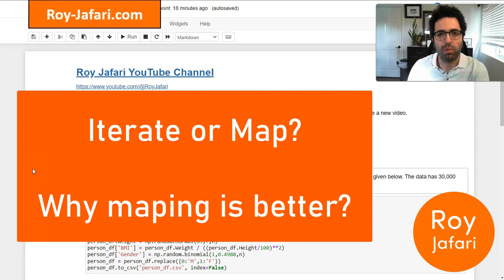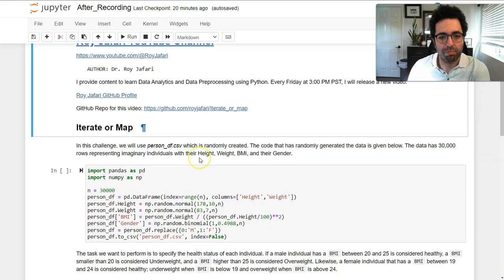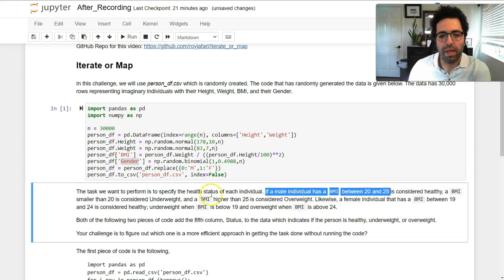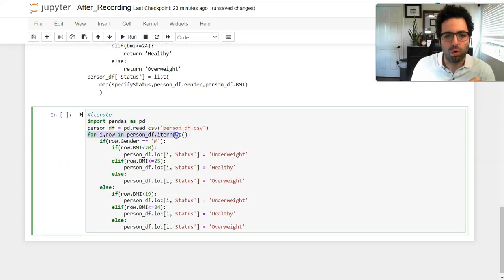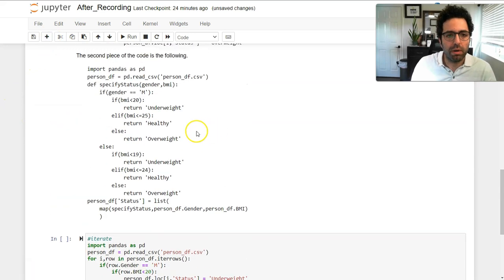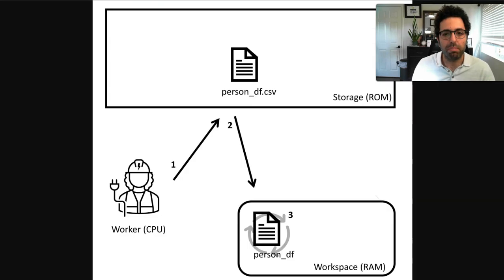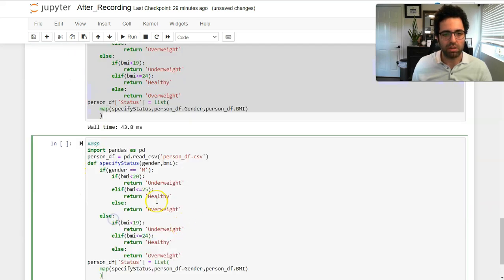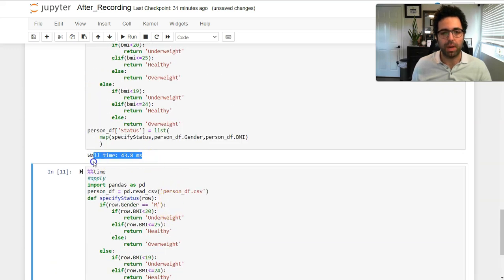Why maping a function is better than iterations (loops) for data processing?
In this video, we will answer why mapping a function is better than using loops for data processing.

To access the codes that are shown in the video you may access the video's GitHub Repo

Chapters
0:00 Video Intro
2:10 Data Processing Example
4:24 Solve using iteration
6:23 Solve using mapping
8:39 Compare runtime performance
9:38 Solve using pandas .apply() function
11:22 Video Summary